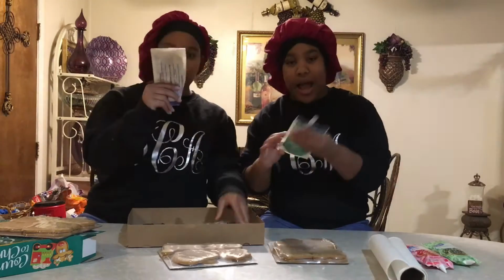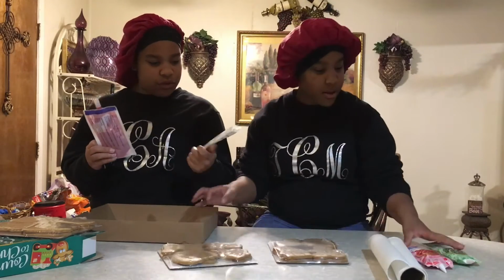VLOGMAS DAY 7 /We decorated Christmas cookies💚❤️🎄